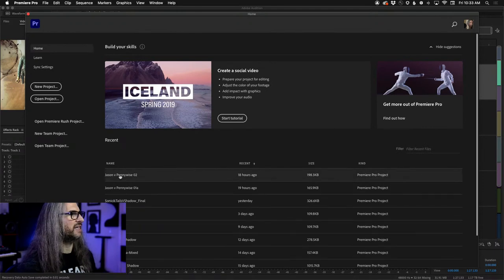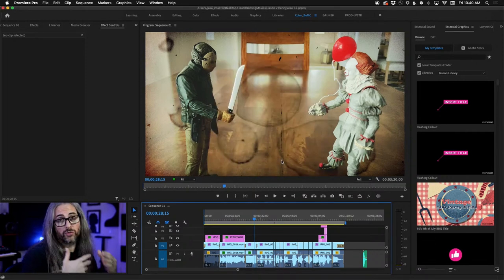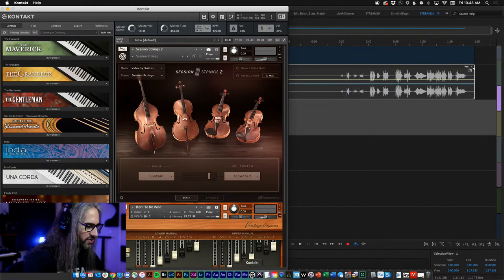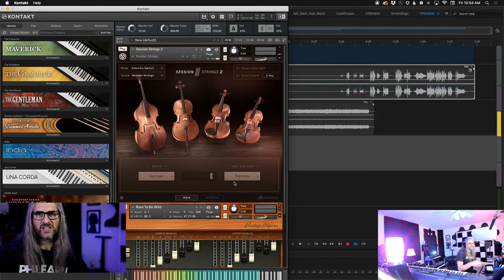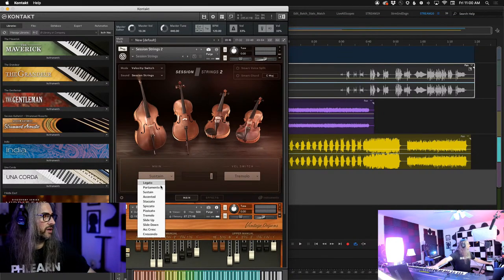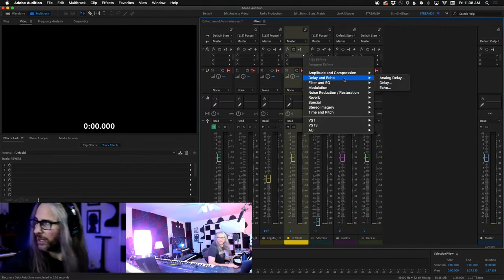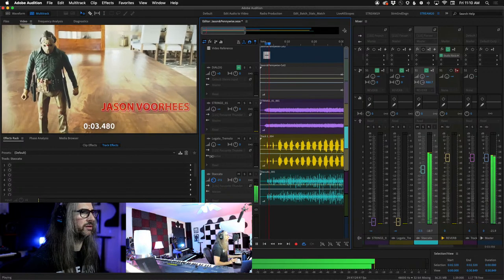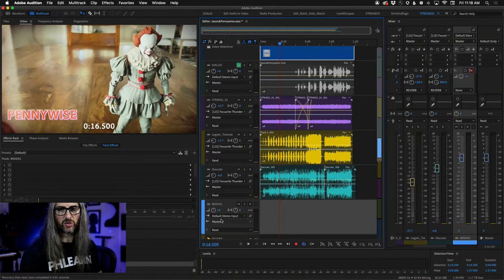AUDIO MASTERCLASS | Live (temp) Scoring to Picture with Audition and Kontakt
In this Masterclass livestream, I begin the process of laying down different dissonant musical phrases and underscore for a quarantine project my son had been working on:) Using Native Instruments' Kontakt with Adobe Audition, as well as some vintage analog Moog and Kurzweil synths to flesh-out the sounds.